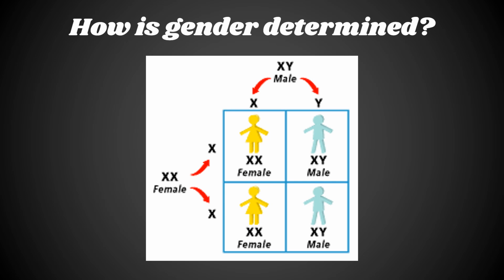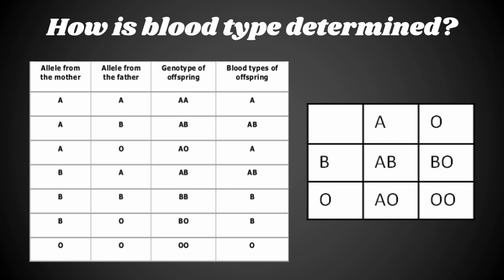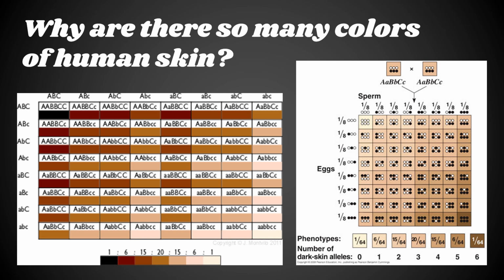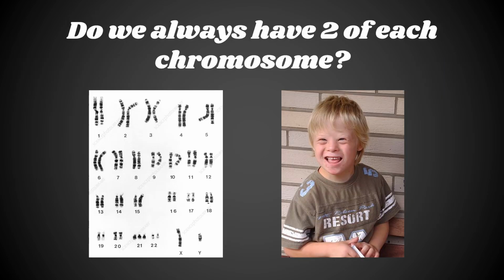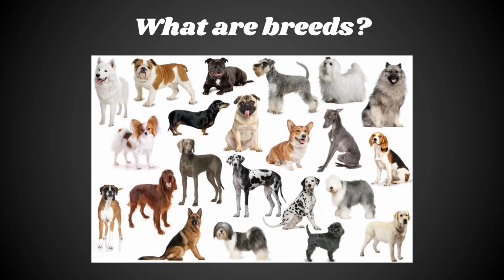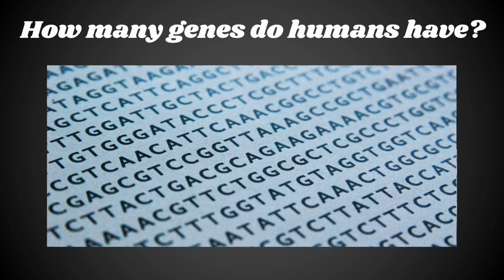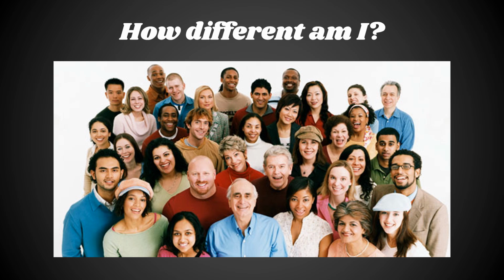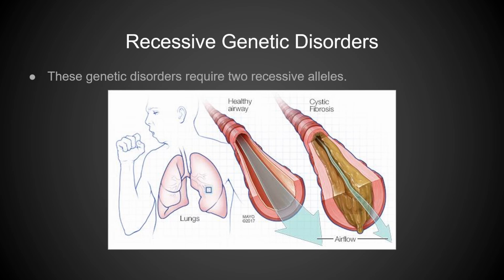LS 6 3 Genetic Applications